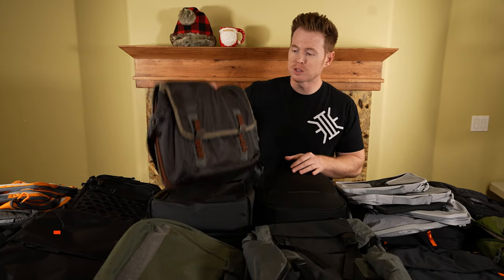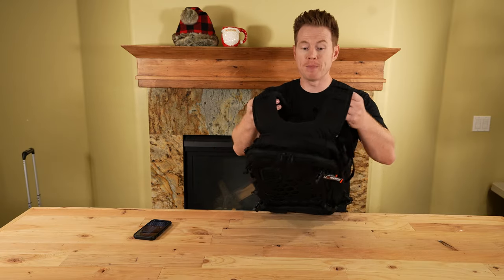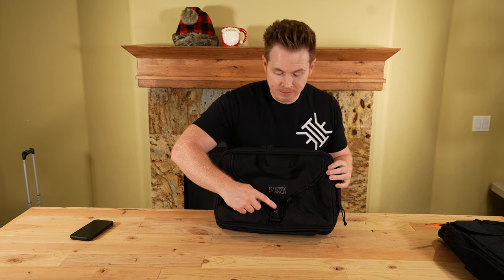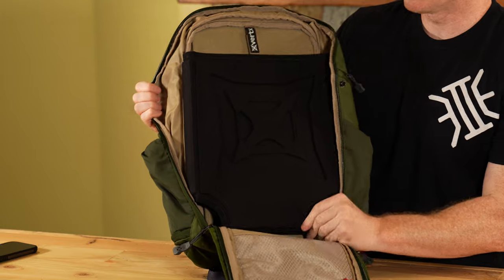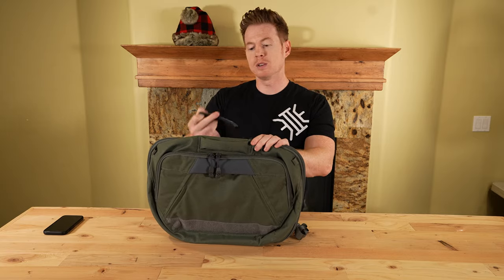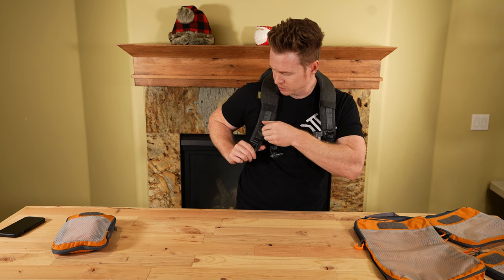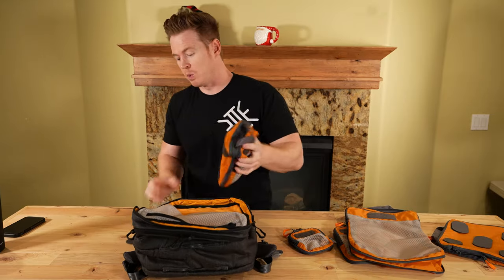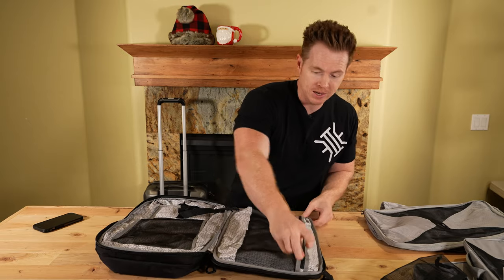TOP 13 EDC Backpacks of 2023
We undertook a quest to find our favorite EDC bags for 2023. Join us in the journey with this video. [Also, Santa Rusty may make an appearance here!]

IN OMNIA PARATUS!

PRODUCT LINKS*
All product links are including in the linked article above.

When the E2E team is confident in a product we may provide a link to where our community can purchase it. This does NOT increase the product price. It simply credits a portion of the sale revenue to us instead of a retailer. IF YOU BUY A PRODUCT WE PROMOTE, we would humbly ask that you are so kind as to use the link and/or coupon code we provide so we can keep Equip 2 Endure running. Making high-quality content ain’t cheap! 😉

VIDEO NAVIGATION
00:01:00 : Chapter : Timbuk2
00:04:58 : Chapter : Contest
00:05:55 : Chapter : 5-11 Amp 12
00:10:16 : Chapter : Mystery Ranch
00:14:37 : Chapter : District 18
00:18:36 : Chapter : Vertx Gamut 2.0
00:26:07 : Chapter : Vertx Dead Letter
00:30:49 : Chapter : Vanquest Addax 25
00:39:16 : Chapter : Knackpack Series 2 Medium
00:49:48 : Chapter : AER - City Pack
00:55:59 : Chapter : AER Flight Pack
00:59:58 : Chapter : Boundary Errant Pro
01:11:03 : Chapter : Nomatic - Travel Pack
01:19:20 : Chapter : Nomatic - Navigator

Companies and individuals frequently send Equip 2 Endure products to test and demonstrate to our audience. We take recommending products to our community seriously — as their lives may literally depend on a product we recommended. If your are interested in having us honestly test/review your product and/or in becoming an Equip 2 Endure Sponsor, shoot an email with relevant info to . We will review your email and get back in touch with you.